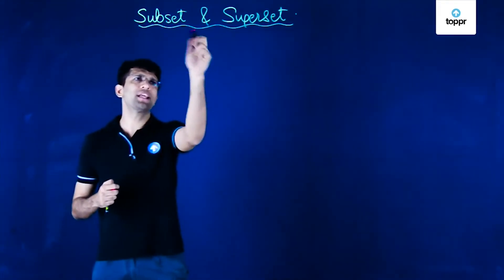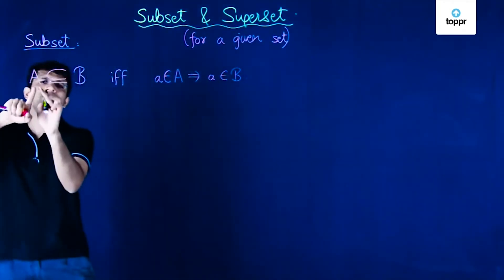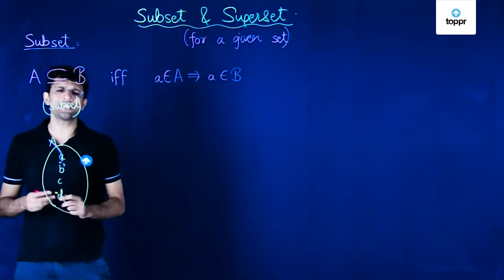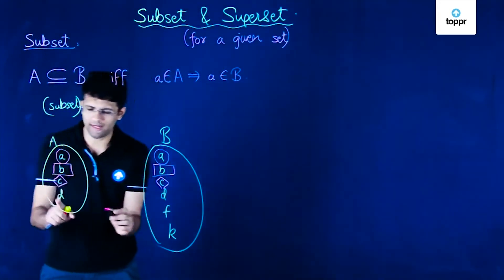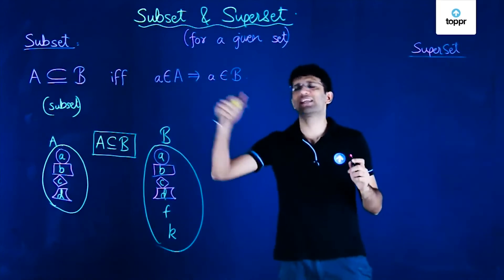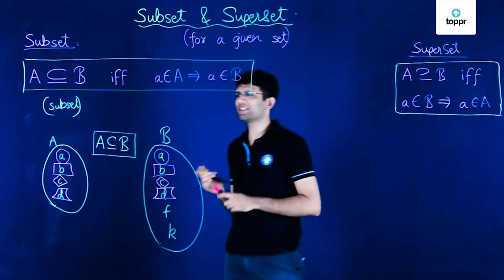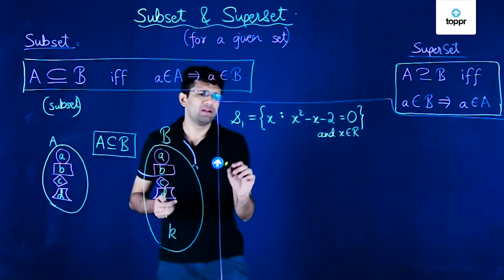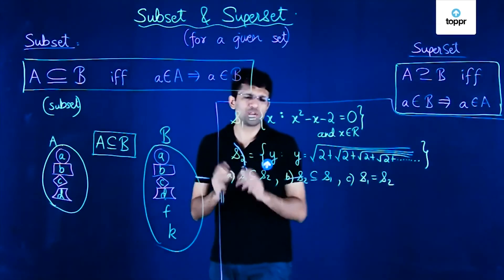Subset and superset - Advanced functions | Sets | Class 11 Maths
Set A represents your family members and set B represents a single element, i.e. You; and by the definition of a subset, each element of a subset is included in the other set, and the element 'You' is a part of your family so B ⊂ A (read as B is a subset of A).